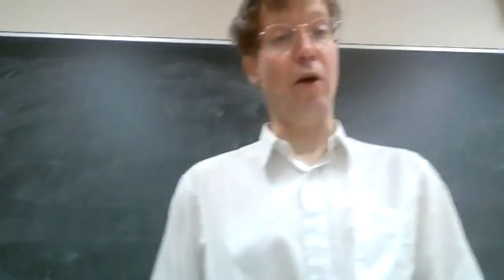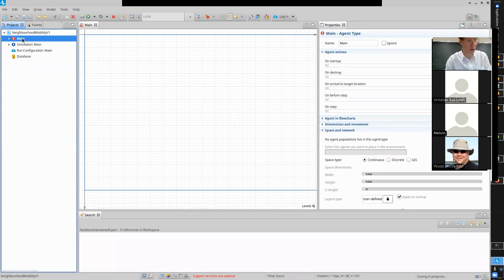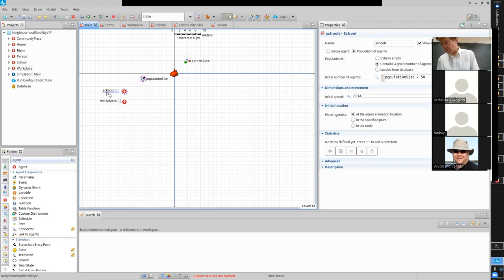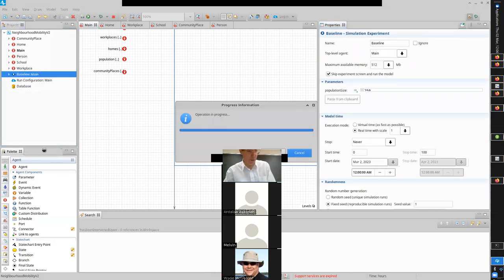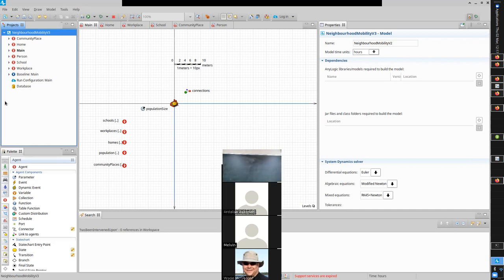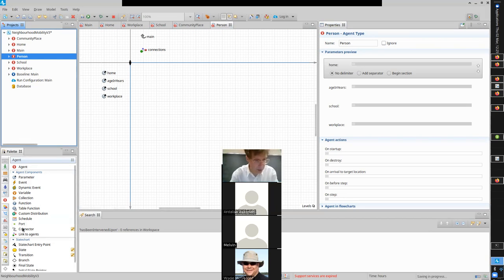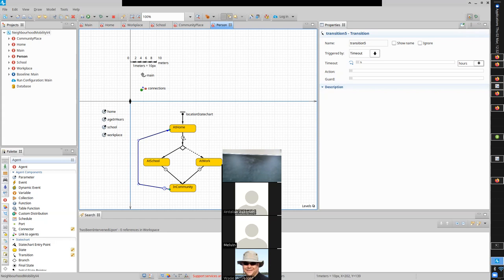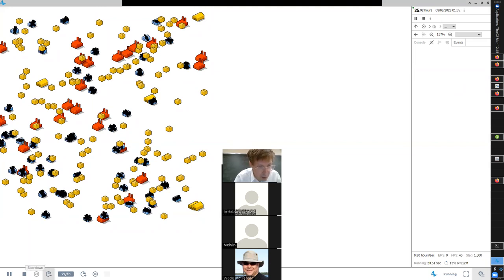CMPT 394: Building a stylized community mobility Agent-Based Model in AnyLogic